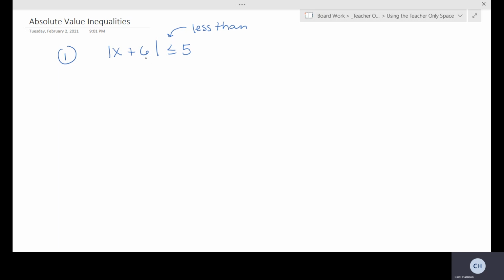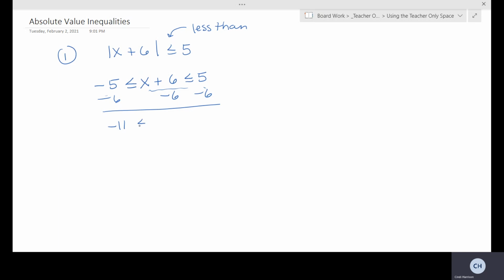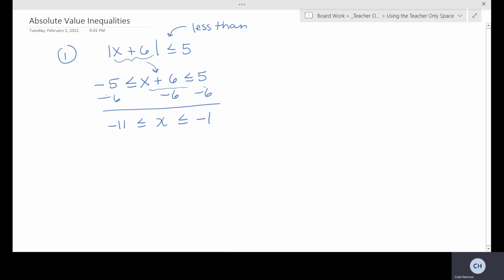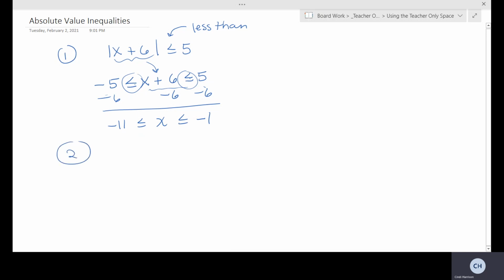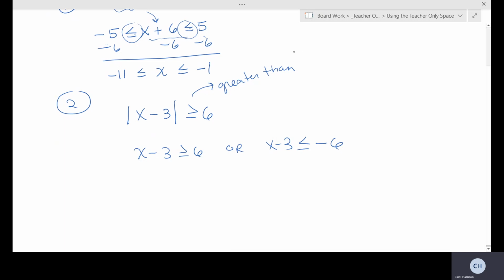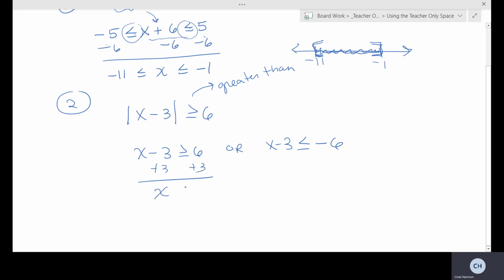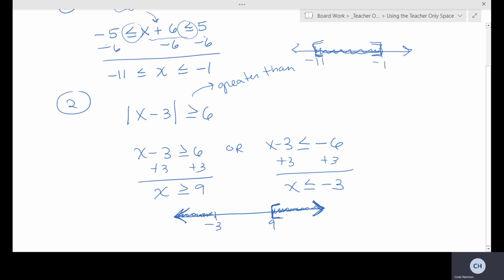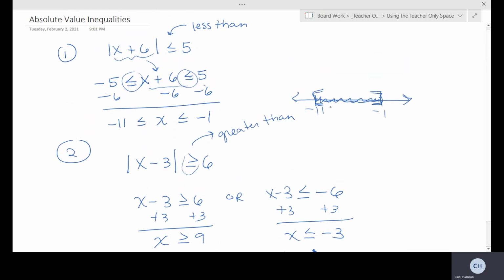Absolute Value Inequalities